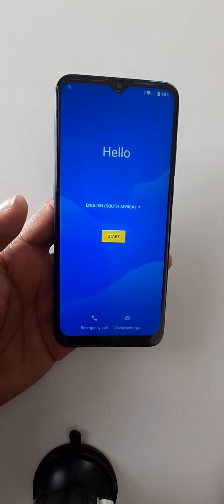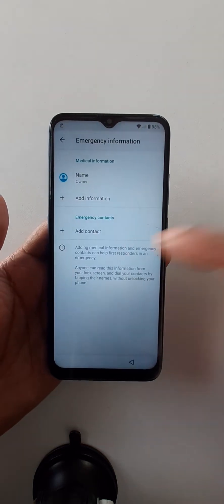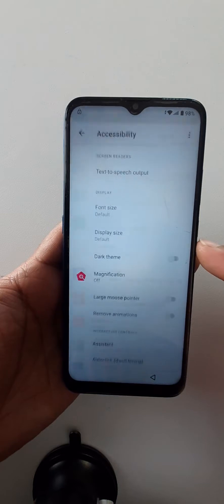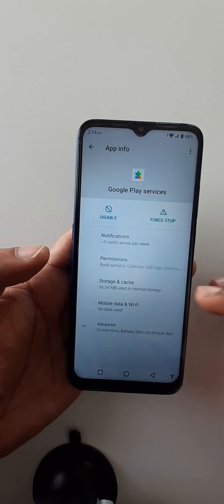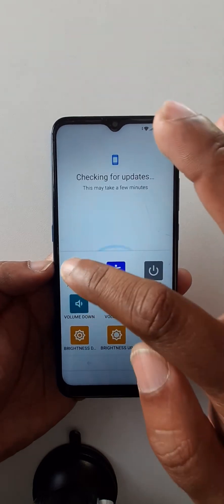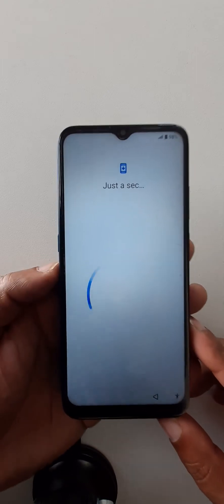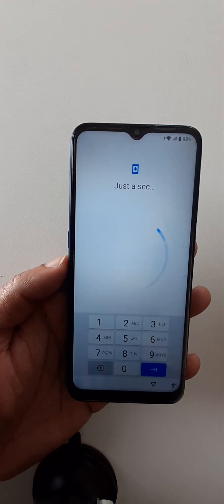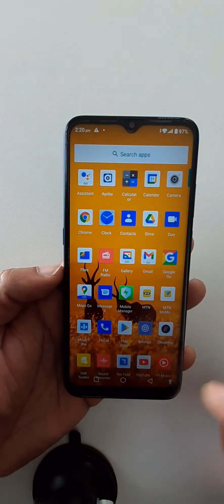Hisense E31 Lite Google Account unlock without PC. frp bypass Hisense E31 Lite without PC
how to bypass Hisense E31 Lite without PC
how i can  unlock Google account from Hisense E31 Lite
Google account solution Hisense E31 Lite
frp bypass Hisense E31 Lite without PC
remove Google account from Hisense E31 Lite without PC